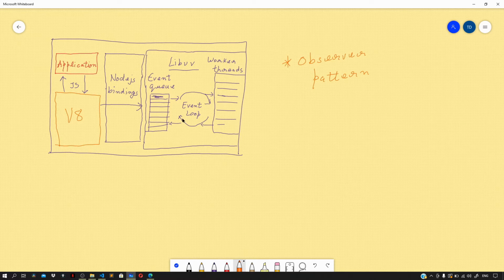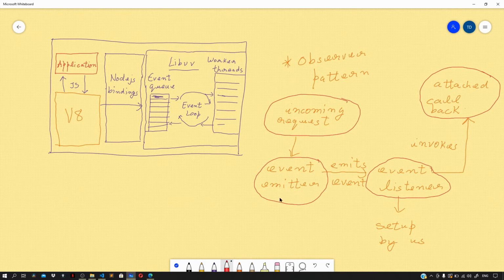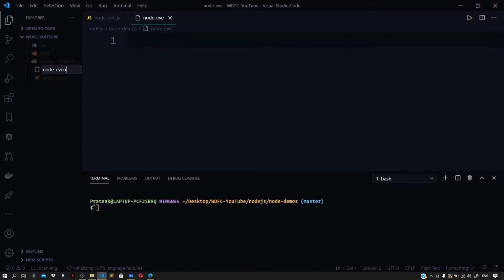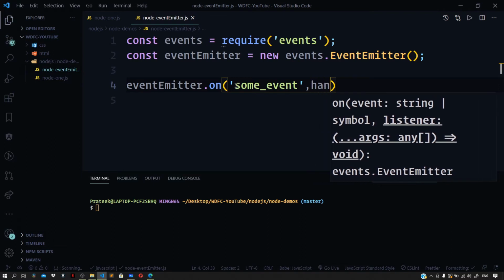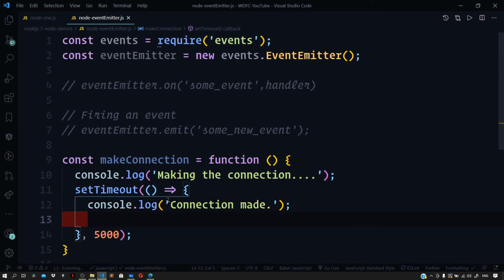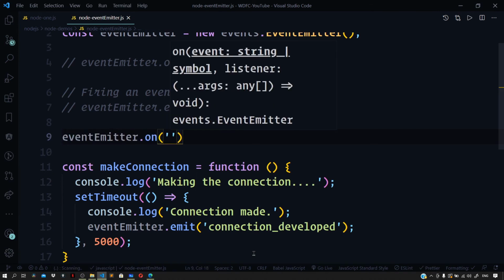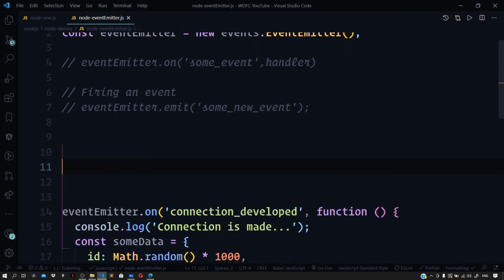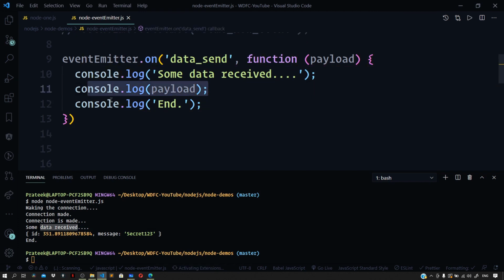Web Developer Full Course - Events in Node.js and The Event Emitter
In this video, we will learn about the Events Core Module in Node.js and then we will also understand the Event Emitter class of Node.js and the methods that we can use on the event emitter instances that we create to listen for an event ( on method ) and to fire an event, we have the emit method that is used to emit an event name to which you can optionally pass a payload  as well. The code for the video (if any) can be found on GitHub.

⏱ Timestamps ⏱

📌 understanding observer pattern, events and event emitter (0:00)
📌 event emitter in action (an example) (2:46)